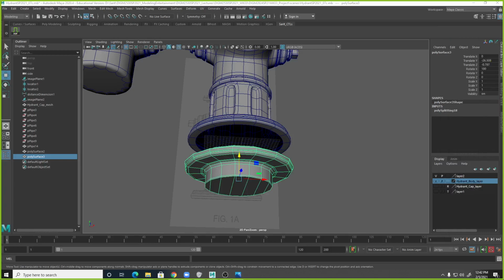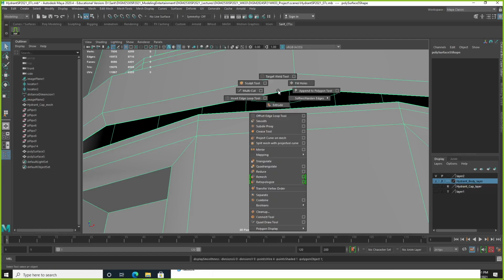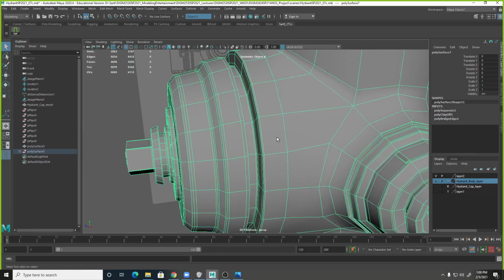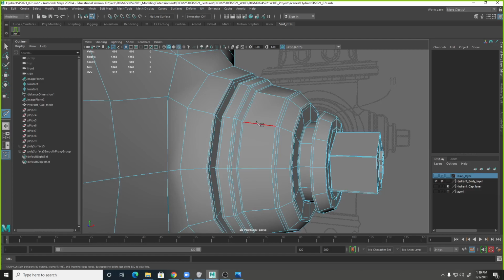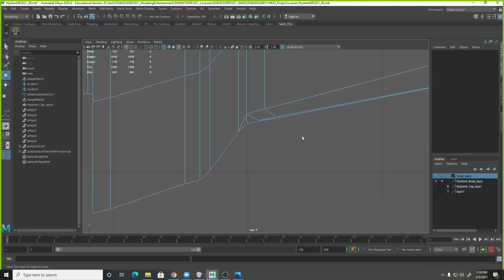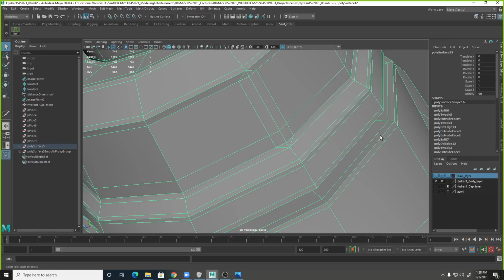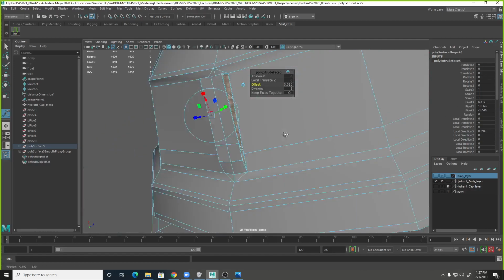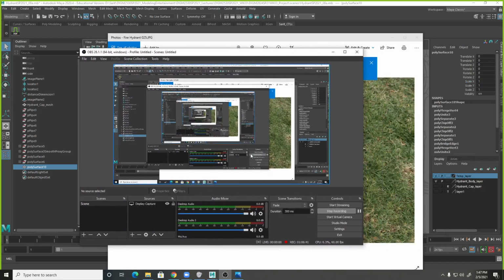DIGM2530SP2021WK03 03a Hydrant Body part04 Fixing Small Details on the Side and Front Caps